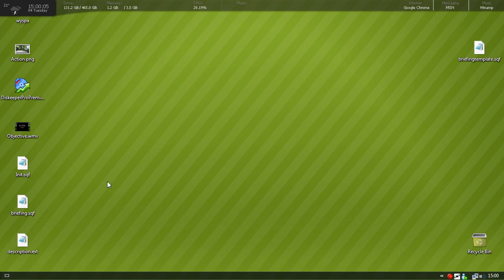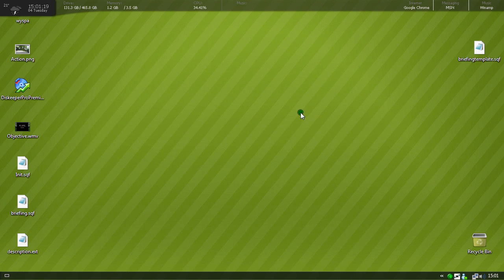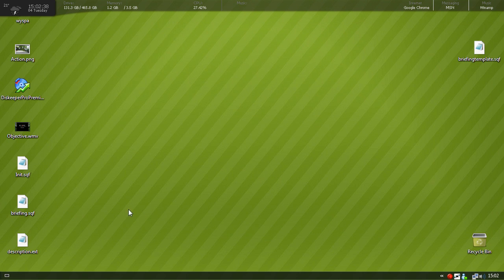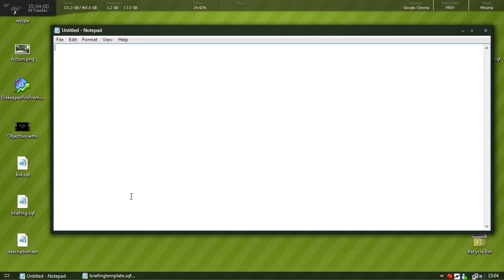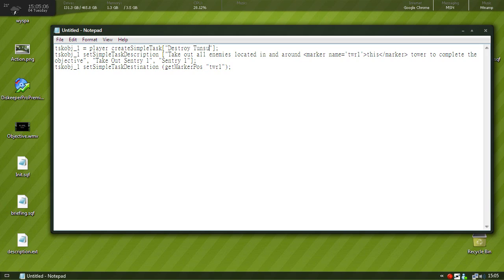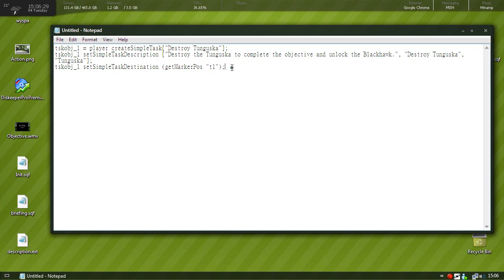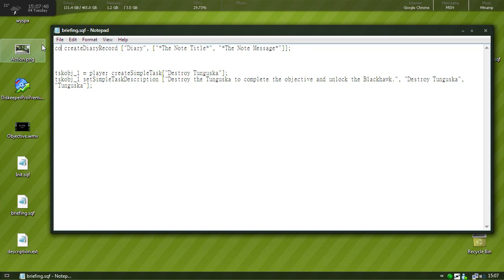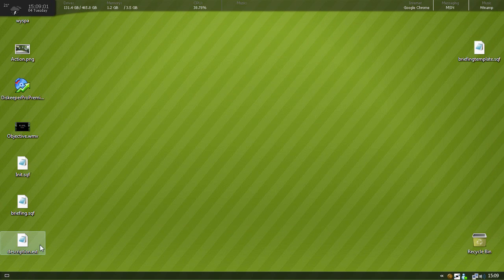ArmA 2 Editor Tutorial - Briefing Part 1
ALL CODES ARE IN PART 2 of tutorial.